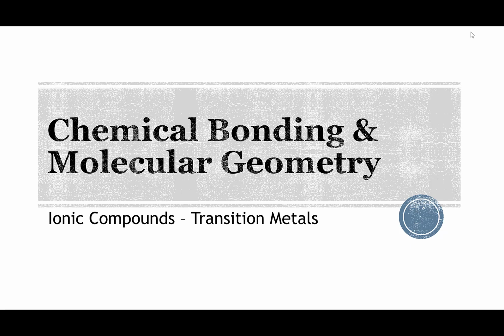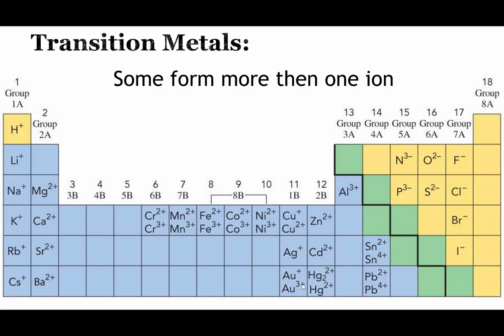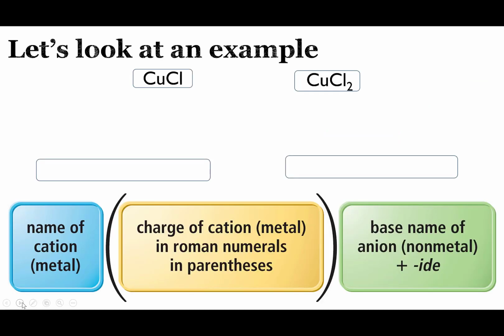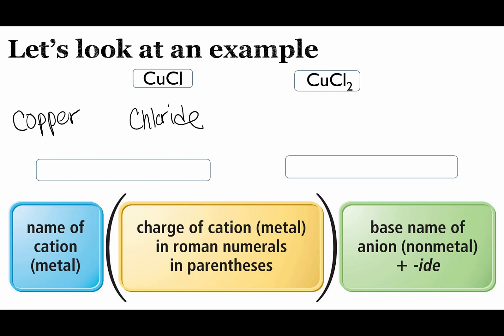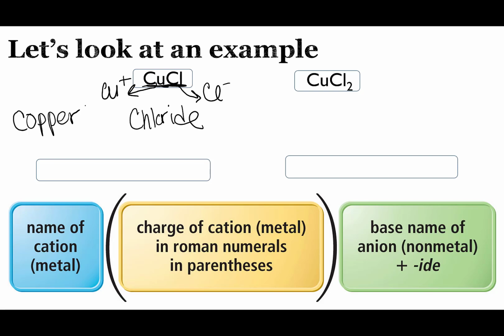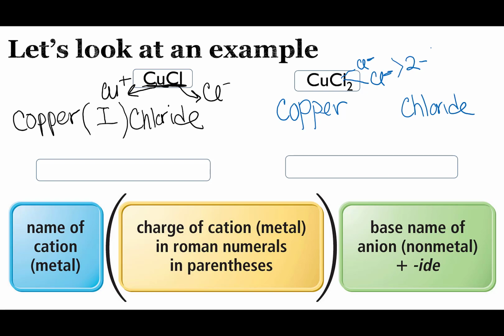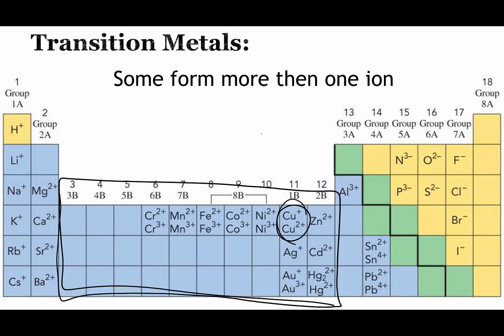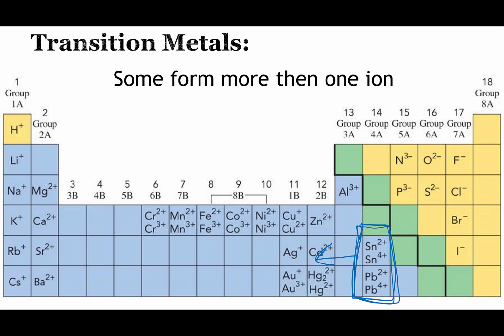Ionic Compounds – Transition Metals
Predicting Charge for Transition Metals
Writing Roman Numerals
Writing Chemical Names for Transition Metals